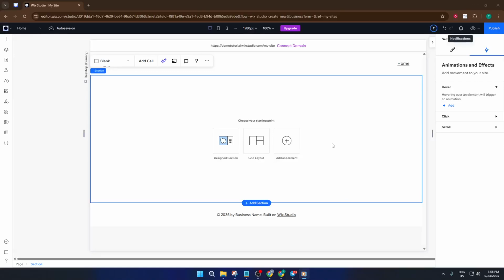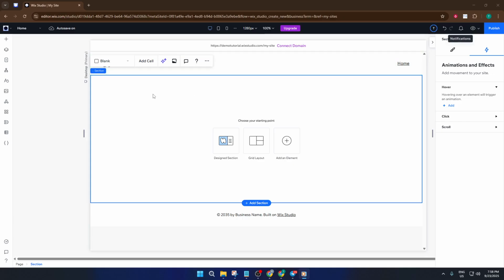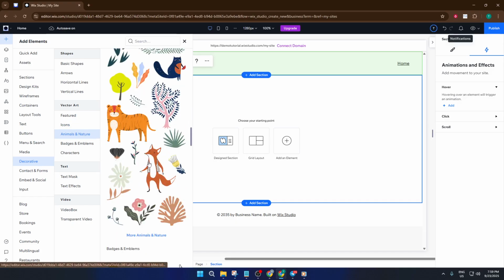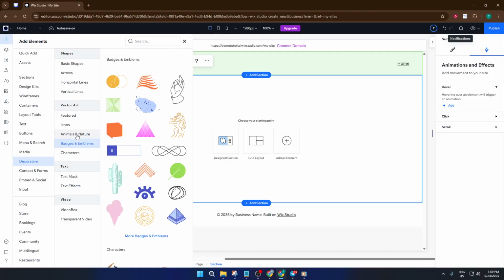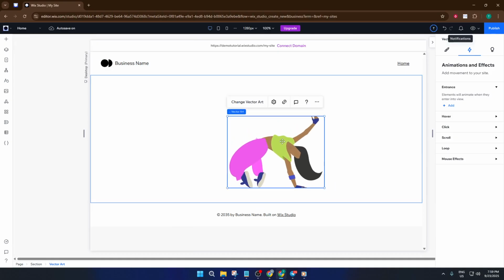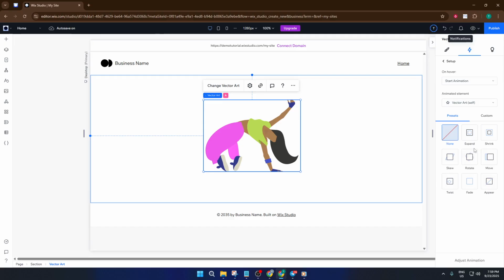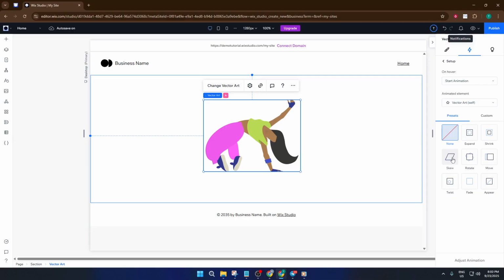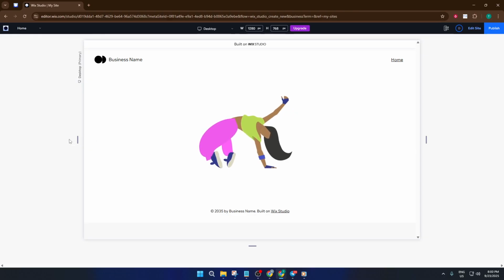How To Add Hover Effect On Image In Wix in 3 minutes